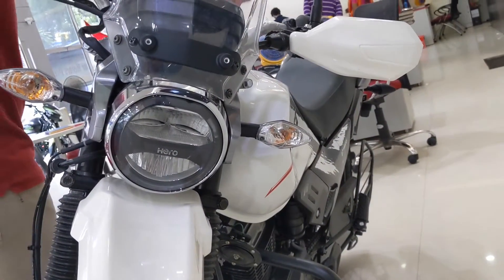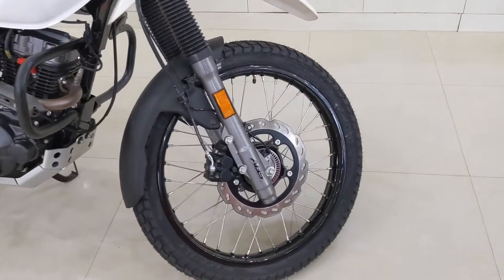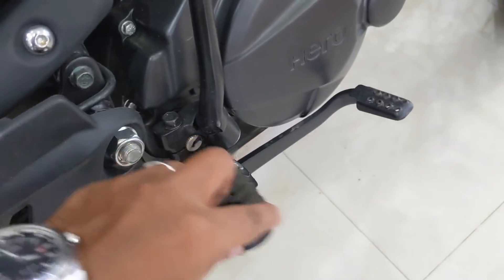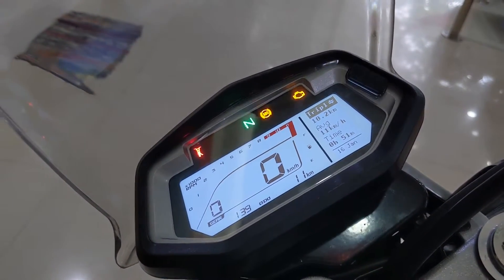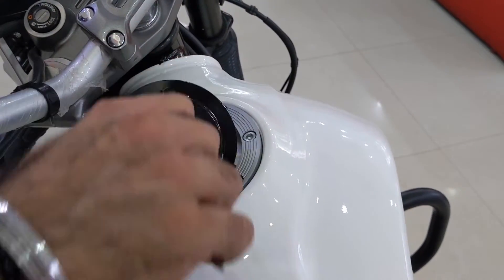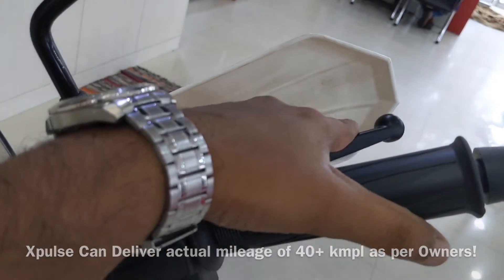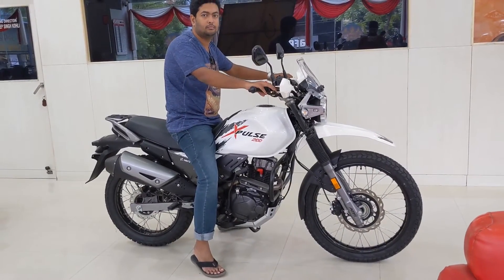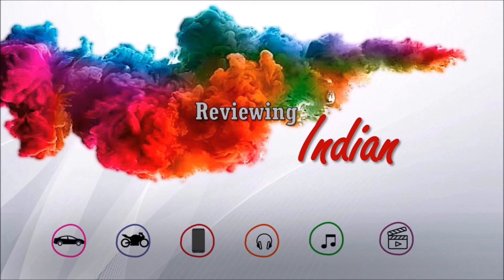Hero Xpulse 200 FI Review - Best Affordable All Purpose Motorcycle?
Hero Xpulse 200 FI Review - Best All Purpose Motorcycle